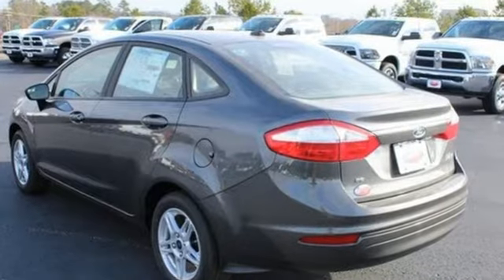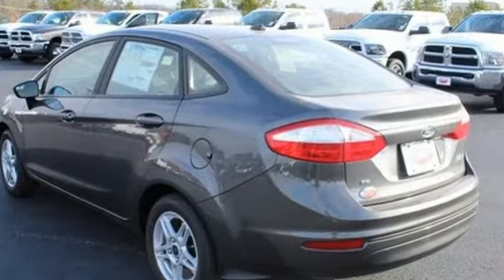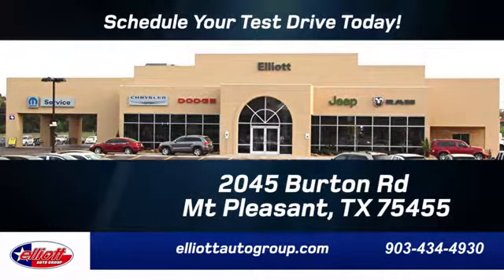New 2019 Ford Fiesta Mt Pleasant TX Sulphur Springs, TX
Year: 2019
Make: Ford
Model: Fiesta
Trim: SE
Engine: 1.6L I4 Ti-VCT
Transmission: 6-Speed Automatic with Powershift
Color: Gray
Interior: Charcoal Black
Stock #: F7062
VIN: 3FADP4BJ1KM127081
Magnetic Metallic 2019 Ford Fiesta SE FWD 6-Speed Automatic with Powershift 1.6L I4 Ti-VCT **KEYLESS ENTRY**, **BACKUP CAMERA**, **BLUETOOTH HANDS-FREE CALLING**, **SYNC**.brbrPrice includes all rebates, incentives and dealer discounts. Price listed is lowest available price. Does not include dealer adds, tax, title, license or fees. To qualify for all rebates and incentives, a qualified trade in and/or financing with Ford Motor Credit may be required. All vehicles have window tint ($199) and the Elliott Protection Package ($299). Trucks have a spray in bed liner ($499). We are located just west of Titus Regional Medical Center on the I-30 frontage road. Recent Arrival! 27/37 City/Highway MPG Price includes: $2,000 - Retail Customer Cash. Exp. 04/01/2019

Address:
2045 Burton Rd.